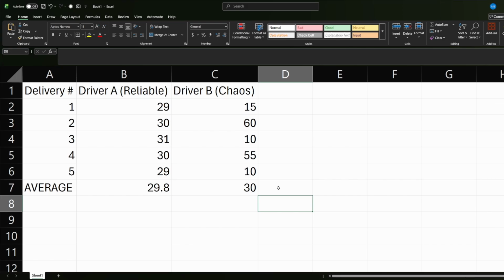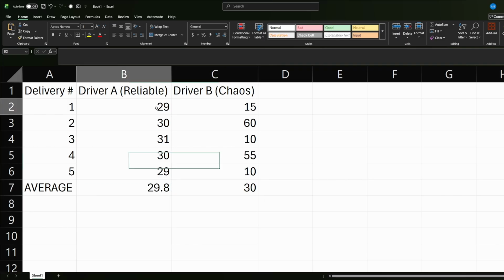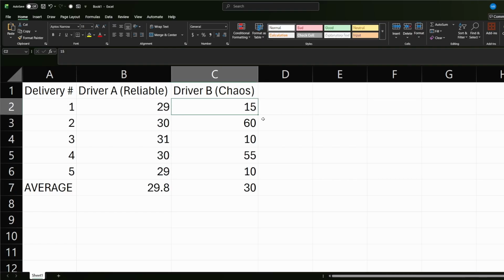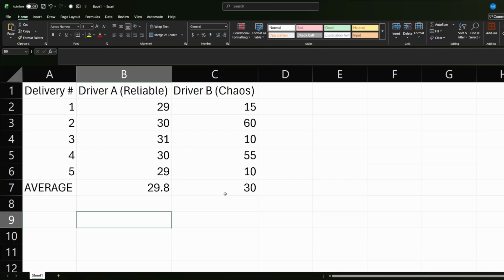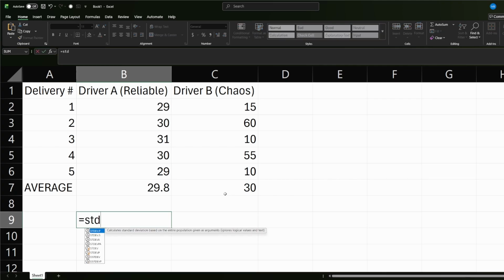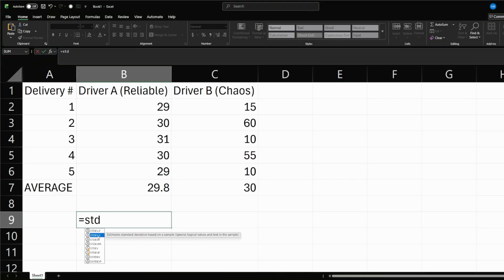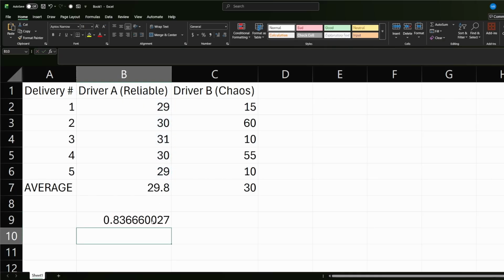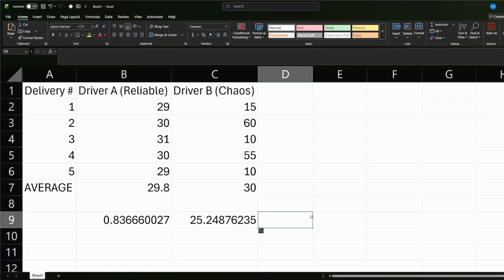How to Calculate Standard Deviation in Excel (STDEV.S vs STDEV.P)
In this video, I break down exactly how to calculate it in Excel and, most importantly, which formula you should actually use.